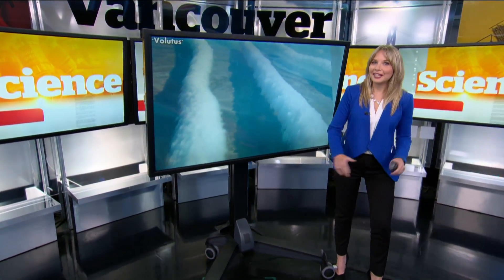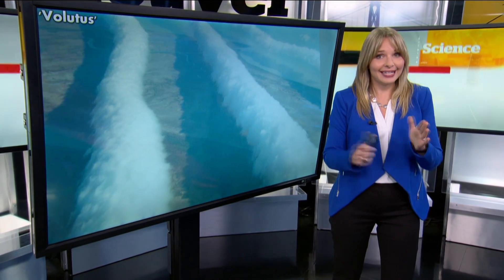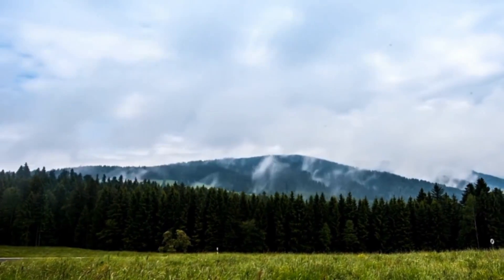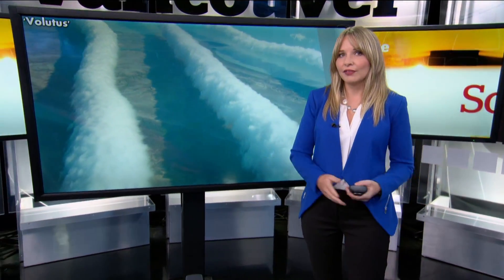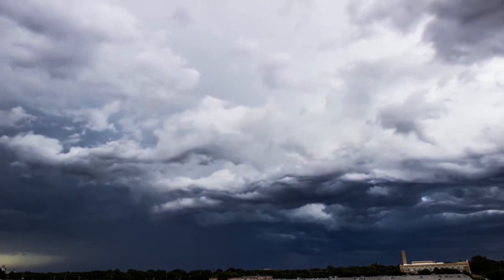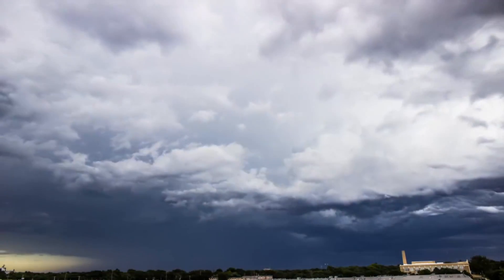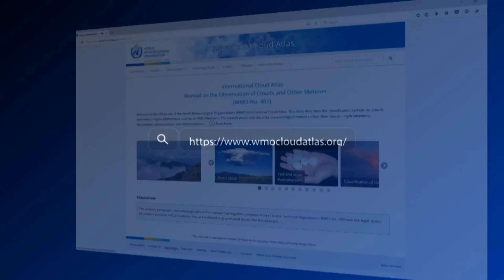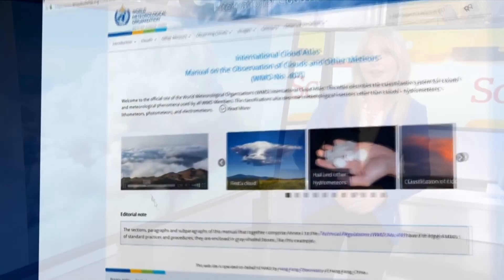Names given to new clouds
Johanna Wagstaffe explains how the International Cloud Atlas named new clouds.